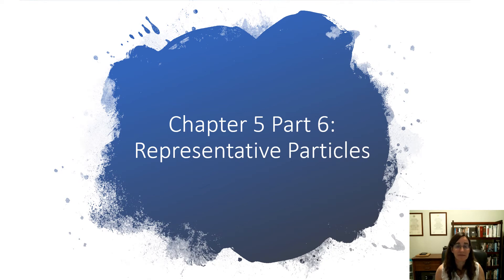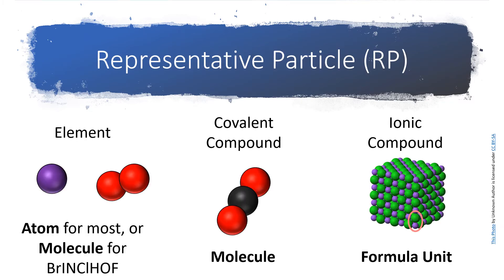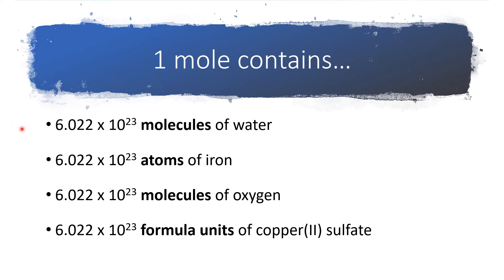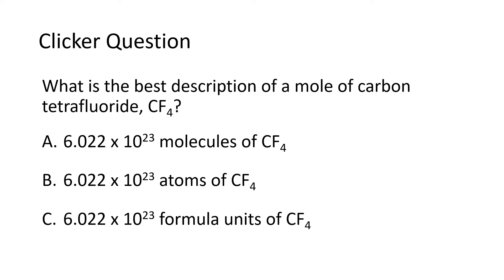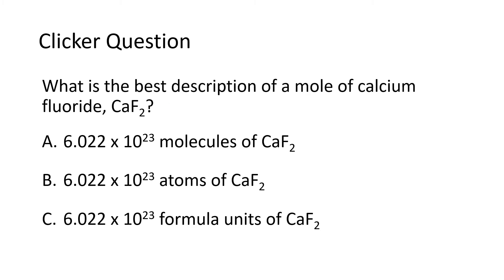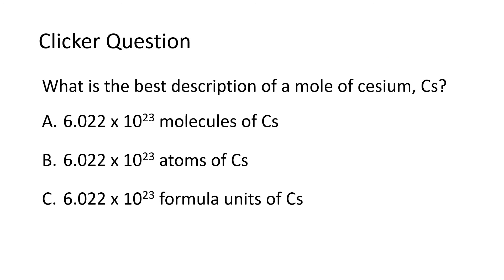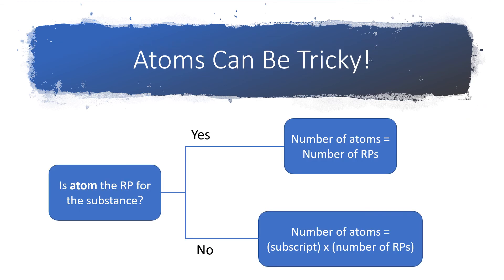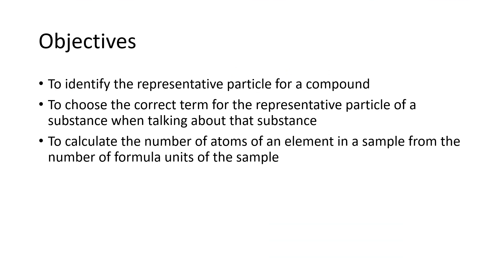CHEM 1310 Chapter 5 Part 6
How to identify the appropriate representative particle (atom, molecule or formula unit) for a substance.  A representative particle is the smallest division of a substance that still has the identity of that substance.